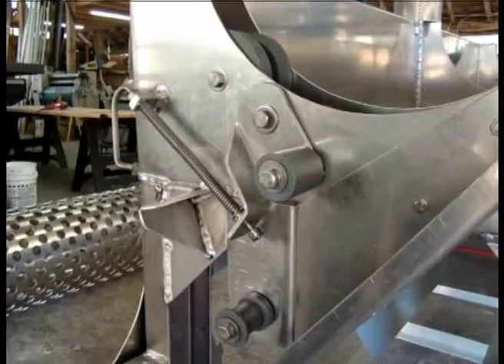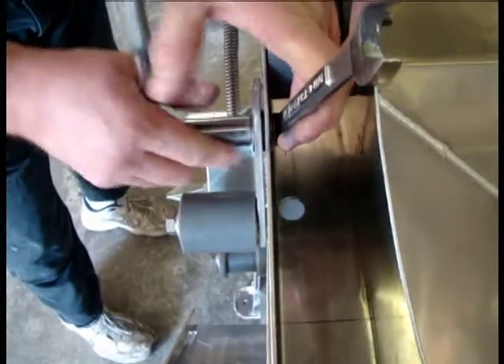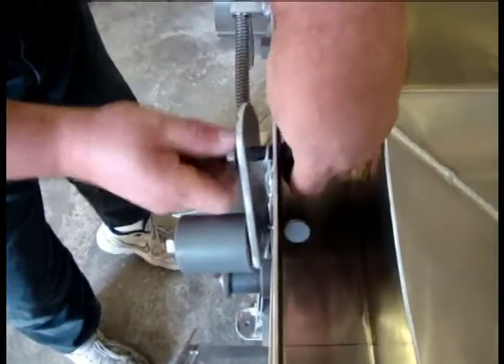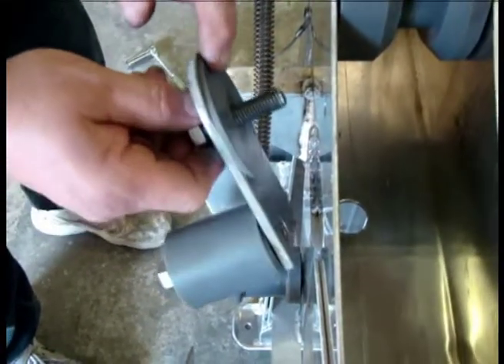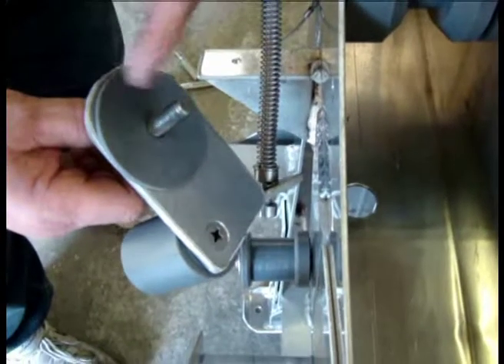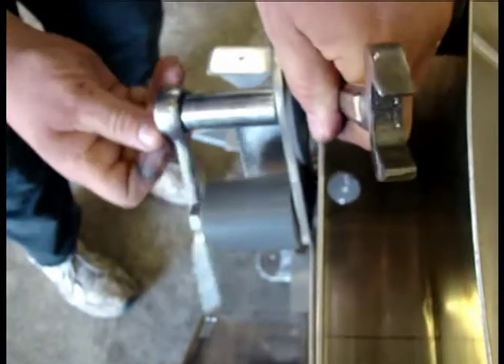Tensioner Pivot Washer Replacement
This video demonstrates how to install the new upgraded UHMW Washer on a Tumbler

The process in this video will be repeated on the second tensioner on the other end of the tumbler as well.

the bolts are 1/2" SS and Require a 3/4" Wrench/Socket to remove